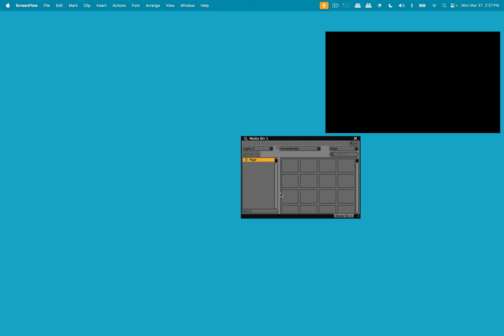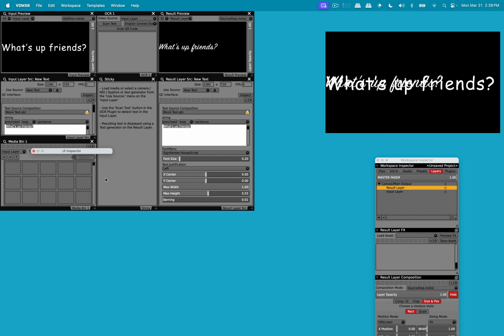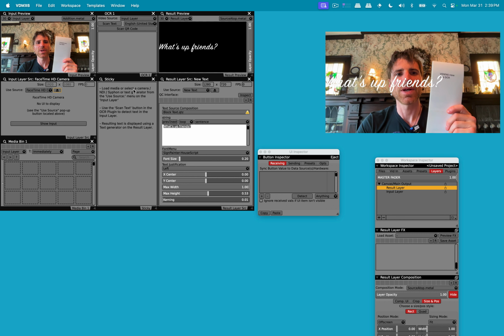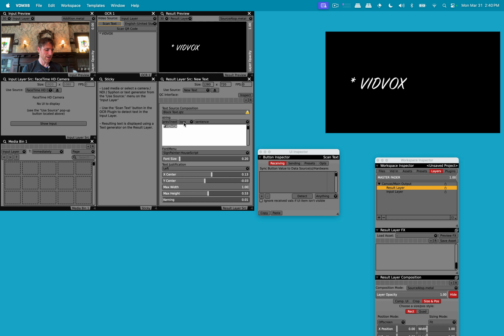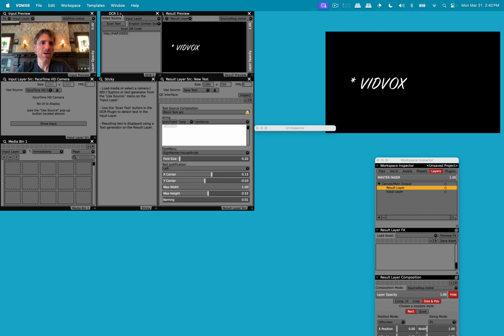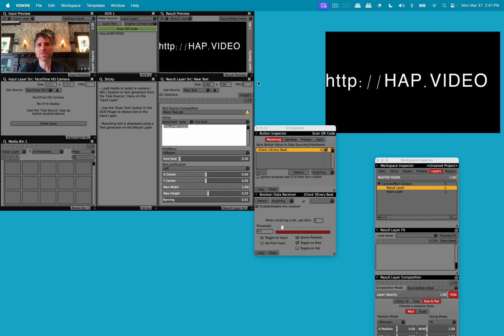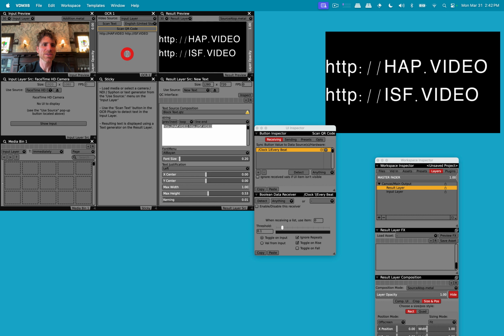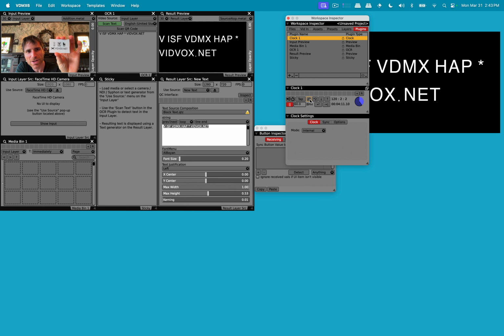VDMX OCR Plugin Overview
In this tutorial, we explore the new OCR plugin in VDMX 6.1+, which allows you to scan live video for text and QR codes. These scanned strings can be used as dynamic data-sources to drive text layers, trigger UI changes, and more.

You’ll learn how to load the OCR example template, enable Quartz Composer support, and experiment with live scanning from a webcam — including syncing scans with the Clock plugin for timed automation.

Perfect for installations, performances, or any project where real-world input can drive generative visuals.

⏱️ Chapters:
00:00 - Introduction to OCR in VDMX
00:08 - Loading the OCR Template
00:18 - Required Version: VDMX 6.1 or later
00:27 - Enabling Quartz Composer Support
00:47 - Using the OCR Template Example
00:56 - Switching to Live Camera Input
01:06 - Scanning Text with OCR
01:18 - Adjusting Layout for Better Visibility
01:37 - More OCR Examples (Logos & Stickers)
01:43 - Scanning QR Codes
01:55 - Using QR Code Text as a Data-Source
02:15 - Understanding OCR1 & QR Code Output Mapping
02:36 - Switching OCR Output to Line Mode
02:43 - Syncing QR Scanning with the Clock Plugin
03:04 - Demo: Multiple QR Code Reads
03:23 - Stopping QR Scans and Managing Data Sources
03:30 - Syncing Text OCR to Clock as Well
03:47 - Real-Time OCR from Stickers and Labels
04:20 - Live Handwritten Text Capture Test
04:44 - Final Thoughts and Wrap-Up
04:48 - Available in VDMX 6.1 and Later
04:52 - Tag Us in Your Work!

Links & Notes:
• Requires VDMX 6.1 or newer
• Make sure Quartz Composer is enabled under VDMX → Preferences → Rendering
• Template: “OCR Example” (found in the Templates menu)
• Use the UI Inspector (Cmd+2) to map OCR outputs to text fields or menus

Enjoying these tools? Tag us (@VIDVOX) and share your project — we’d love to see what you’re creating!

More info at vidvox.net